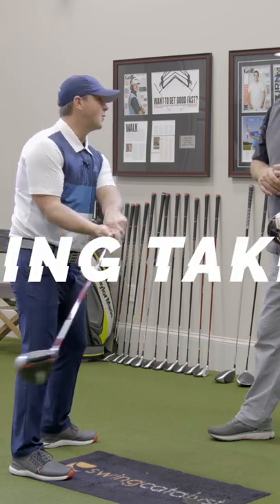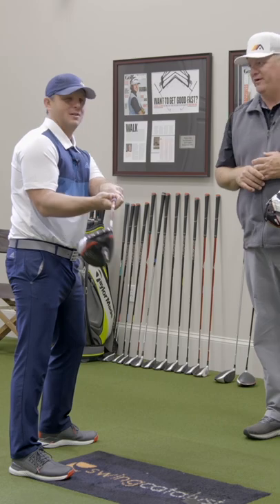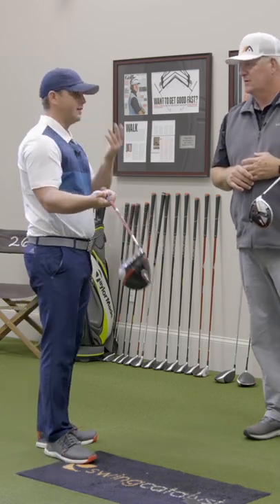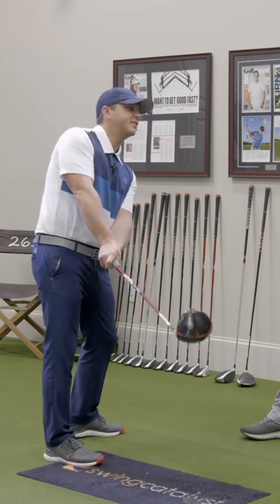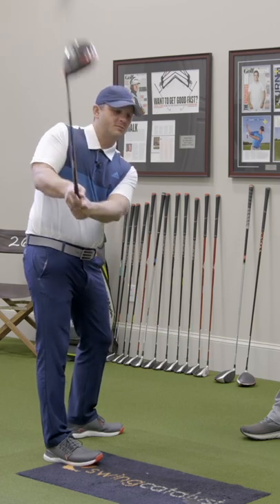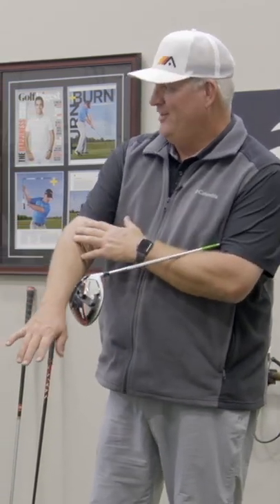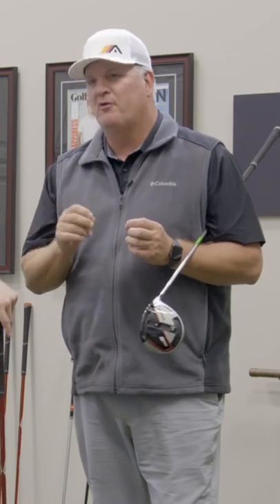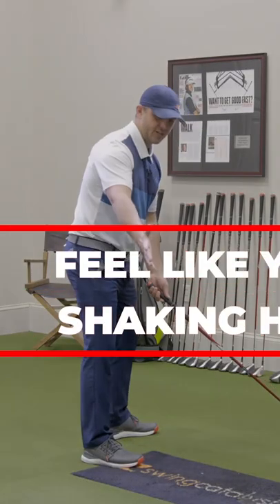Stop Doing THIS In Your Golf Swing ❌🏌️‍♂️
A bad takeaway leads to a bad swing. It's as simple as that. If you are looking to avoid a bad golf swing, this video is for you!

This video will help you get rid of your bad takeaway while showing you exactly what you should be doing. Follow along and try this out next time you pick up a club!